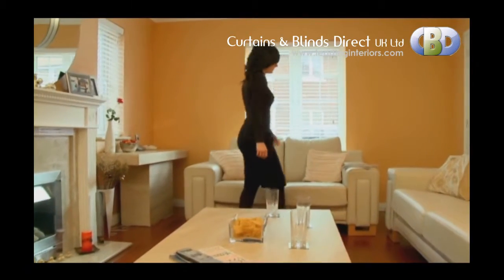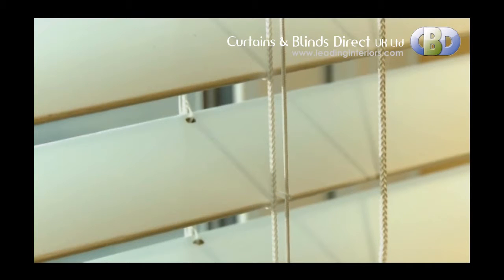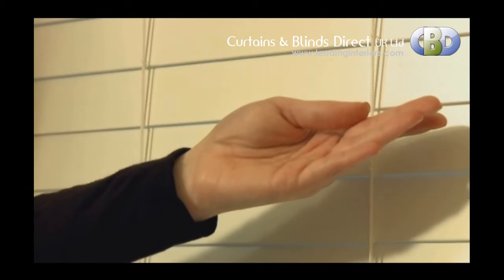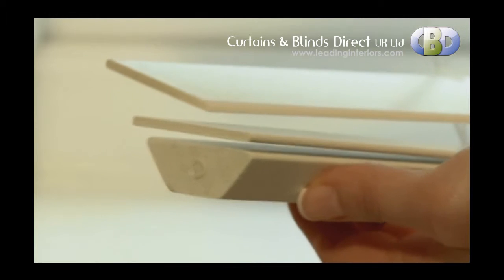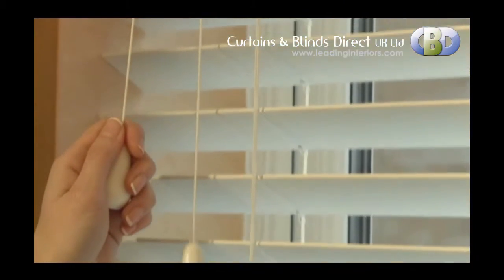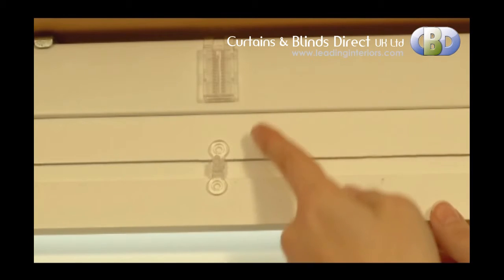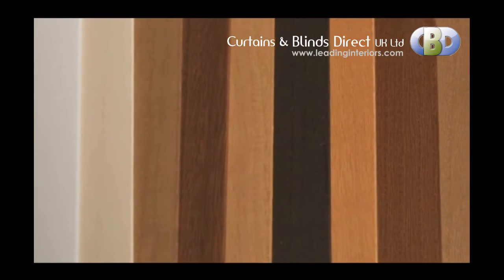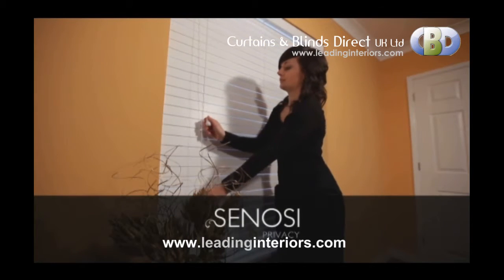Bedfordshire Privacy wood Blinds at Luton Hertfordshire Bedford Hitchin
Are you looking embodies style, sophistication, elegance and functionality WoodenVenetian Blinds, we have right product for you from Curtains & Blinds Direct UK Ltd trading as specialist in Curtains & Blinds in contemporary style. Our gorgeous collection of Wooden Venetian blinds is made up with high quality materials, as they are neat, durable and real value for money. With a wide variety of colours Chocolate, Natural, Pecan & much more colours as well as finest finishes, each blind is an individual, with unique graining from slat to slat. Not only do Wood Venetian blinds look great but they are a practical choice providing privacy while allowing the light in to room. Our 'Easi-lift' system helps the blind glide up and down smoothly, with very little effort, even if the blind is large. Elegant and sophisticated, our made to measure Wooden Venetian Blinds provide a contemporary alternativ. 582 Honeypot Lane, Stanmore, Postcode HA7 1JS Middlesex. , Online blinds and curtains, lower cost blinds and curtains, stylish blinds and curtains, contemporary stylish curtains and poles, readymade curtains, thermal curtains and blackout curtains, Panel curtains, Pencil pleat curtains & valance, Pencil pleat curtains, Eyelet curtains, Pain & semi plain curtains, Floral & print curtains, Contemporary readymade curtains you'll find everything you need right here at Harrow Curtains Choose from a fabulous range of affordable curtains, stylish and contemporary curtains and curtain accessories such as readymade curtain tie backs, cushion covers to match the readymade curtains and also tussels tie backs. Watch out for the leading brands such as Curtina , Dreams and drapes , Ashley Wilde, Hardy fabrics H&S Fabrics, Prestigious Textiles, PT, Pavillion Textiles, Urban Living, Luxury, Tyrone, CASA di VERDI, Alan Symonds, Debut, Velux blinds, velux dark night, velux blackout, velux roller blinds, Eclipse Blinds, Pacer Glide blinds, illumin8 Blinds Stylieline blinds, Sunlover blinds, lifestyle blinds, curtains lifestyle, that our leading interior designers just love Contemporary or traditional, from classic cotton voiles to shimmering nets, thechoice is all yours. Our curtains are perfect for an instant makeover, while our made to measure curtains and a huge selection of tracks and poles at leading interiors ensure that even the trickiest space is catered for. We offer: Readymade and made to measure curtains and drapes for less cost to suite your budget Blinds for all types of window such as straight windows and Bay windows Tracks, rails and poles for normal windows to Bay windows poles and Baywindow tracks Interiors accessories including cushions, rugs and lampshades less cost bedding to luxury designer beddings. Curtain accessories including rings, brackets and drapery hooks, tie back holders, curtain hooks and curtain tie backs in stone at leadinginteriors.com. Accessorise you home with, home decor, home decoration, decorative home, relax , beautiful, elegance home, Housing unit, Council Housing, New build homes, new build apartments, curtains specialists, blinds specialists, blinds making specialist, curtain making specialist, curtain installation specialist, blind installation specialist, curtain maker, blinds maker , homes drapes, decorative drapes our interior designers home visit areas are Bedford Bedfordshire Ridgmont Marstone Moretaine Houghton Conquest Cranfield Kempston Great Barford Sandy Southill Clapham Hitchen Bedfordshire Beadlow Meppershall Hexton Great Offley King's Walden Whitwell Ayot St.Lawrence Letchworth Ickleford holwell Stevenage St Albans Hertfordshire Welwyn Garden City Standridge Sandridge Redbourn Harpender Marshalls heath Welwyn Garden City Digswell Tewin Chiswel Green Park Green Letty Green Hertingfordbury Hertford Waterford Bramfield Hoddersdon Hatfield Stevenage Hemel Hempstead Hertfordshire Great Gaddesden Tring Ringshall Berkhamstead Bourne End Potten End NorthChurch Chipperfield Bovingdon Whelpley Felden Nettleden Water End Great Gaddensden Aylesbury Bedfordshire Wilstone Mentmore Burcott Soulbury Newton Longville Milton Keynes Blechley Aspley Guise Bedfordshire Watford Bushey Bushey heath Northwood Redlett Borehamwood Rickmansworth Bricket wood Colney street South Oxhey Elstree Letchmore heath Croxley Green Abbots Langley Kings Langley Hunton Bridge Aldenham outn mimms Shenley London Colney